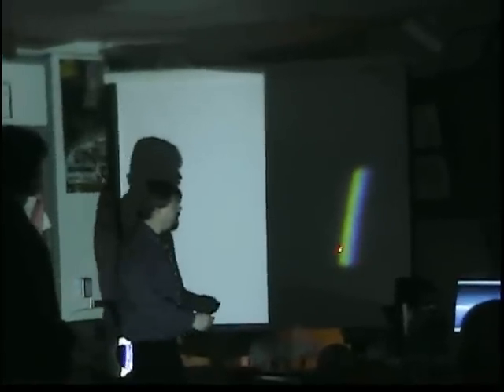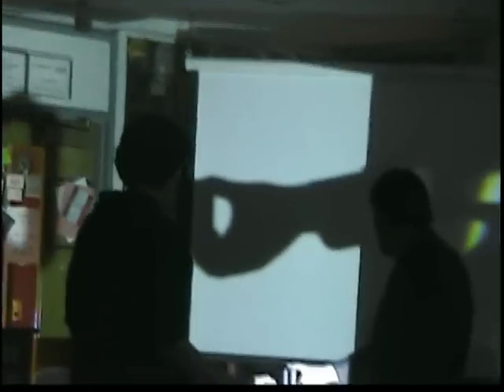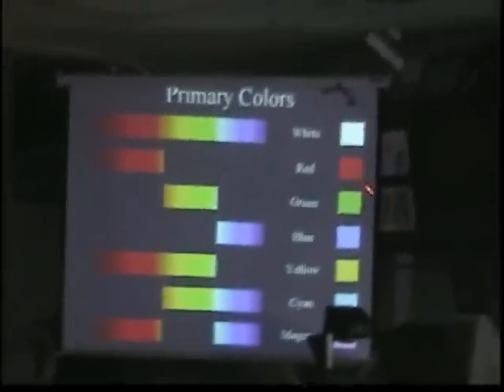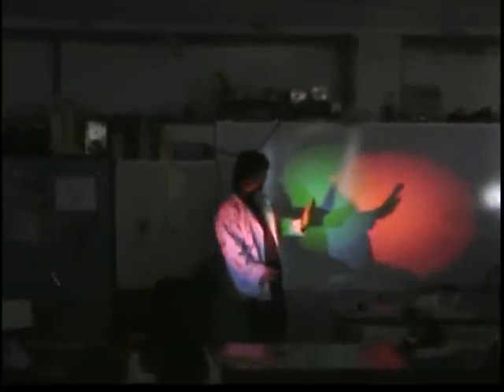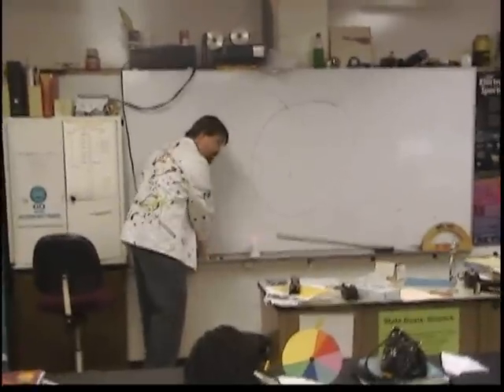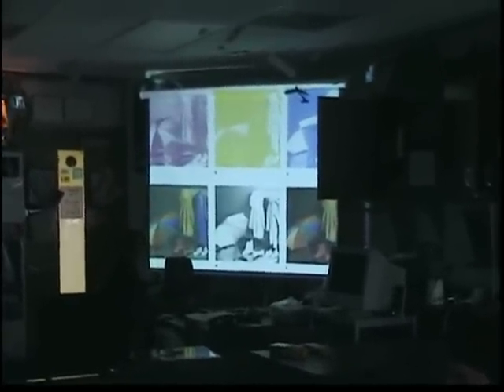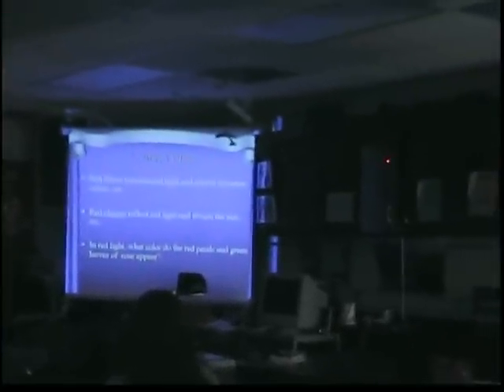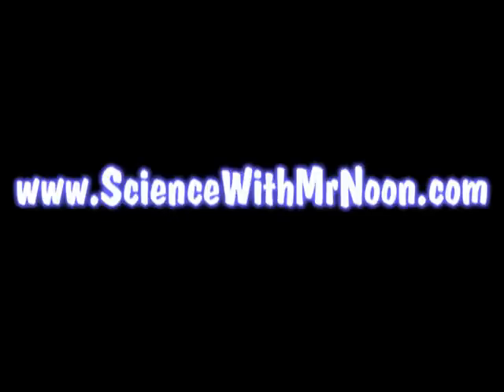Physics with Mr. Noon: Light and Color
Here are some high school physics demonstrations on Light and Color.